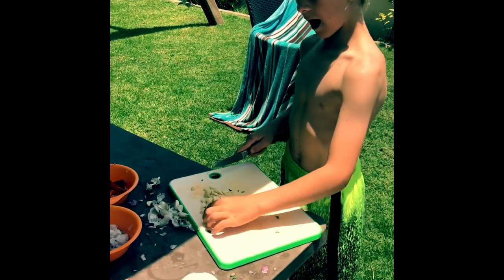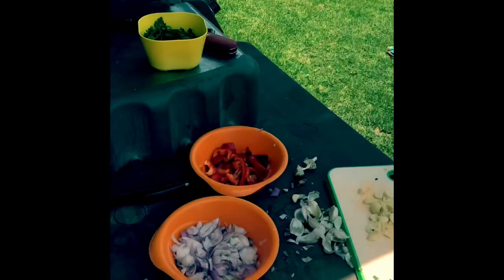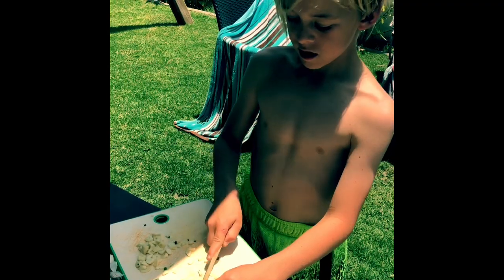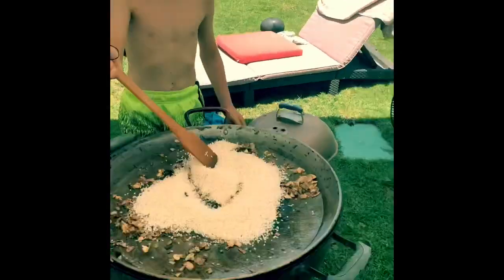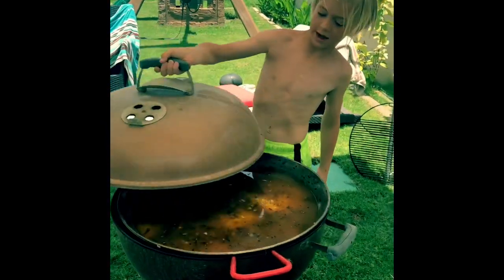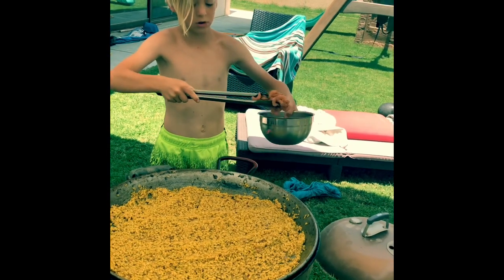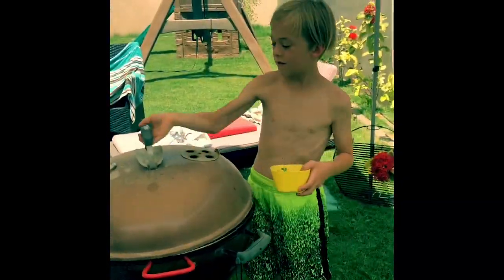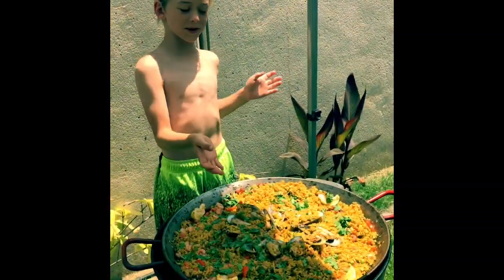Backyard Paella grilled by a kid chef! Lockdown fun!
Ethan spent the afternoon making paella for @nuvustudio ‘s cookingcompetition. It was a great way to spend one of our days of quarantine lockdown. quarantinecookbook designchallenge kidswhocook nuvuglobalchallenges creativelearning growingduring2020 survivingthevirus spreadingloveandkindness @offtheirplate